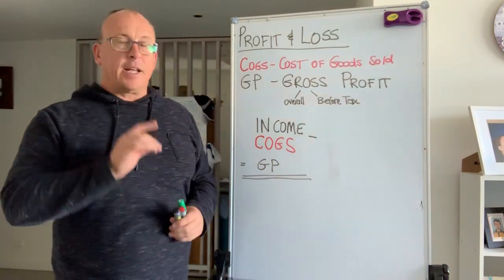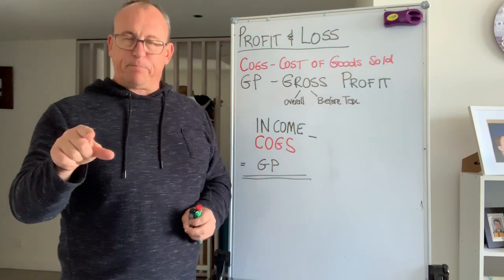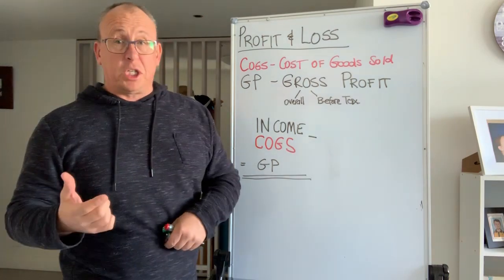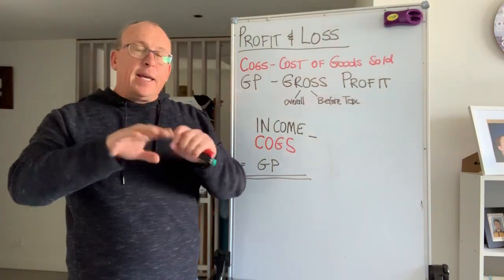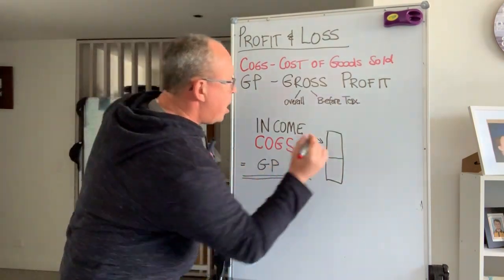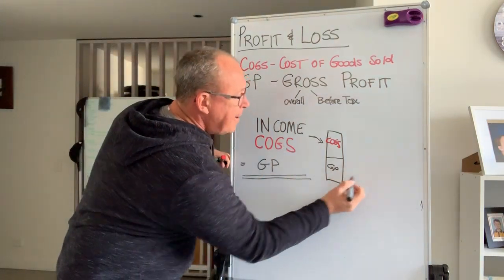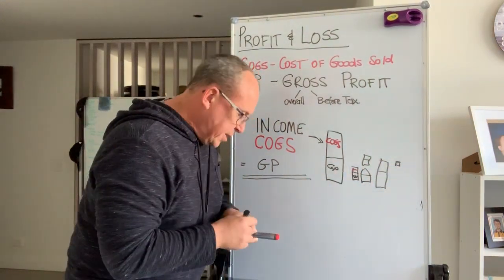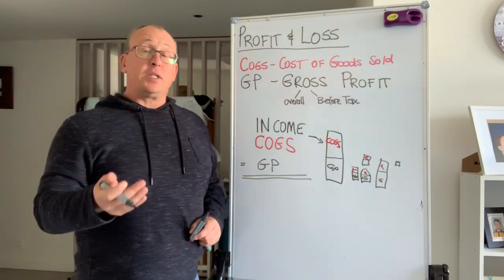Gross Profit Explained: Key Numbers You Need!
Discover the secret to understanding your business numbers with this informative video on the cost of goods and gross profit. Learn how to calculate GP percentage and gain insights into your business's overall performance and how you compare.

📚 MY BOOKS
🤑 Find Your Cash - How to find an extra $100,000 in your business in the next 12 months

I am a real person who can answer your small business questions, just ask 😜

The information contained on this channel and the resources available for download through my website are for educational and informational purposes only. No business advice has been evaluated or approved by any governing body, and all advice should be undertaken at your own discretion, because you’re a smart cookie.

00:00 Introduction
00:15 The simple question
00:40 What COGS is
00:53 What GP stands for (Gross Profit)
01:33 How all the little COGS come together